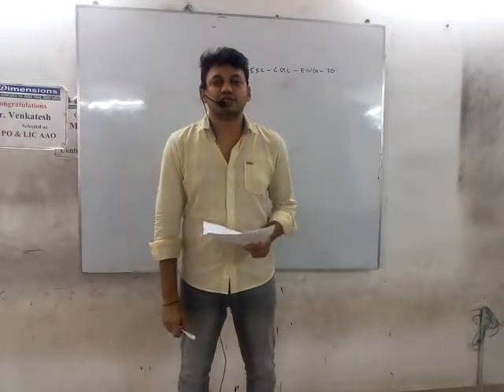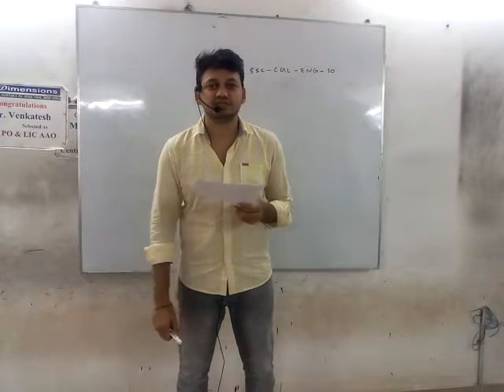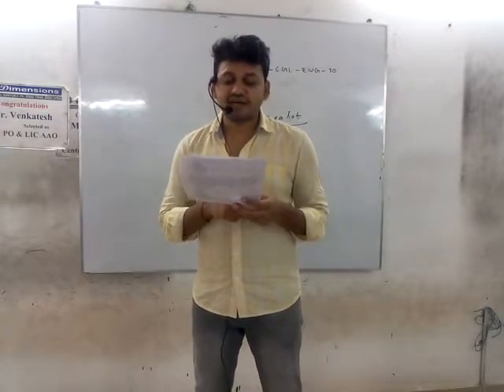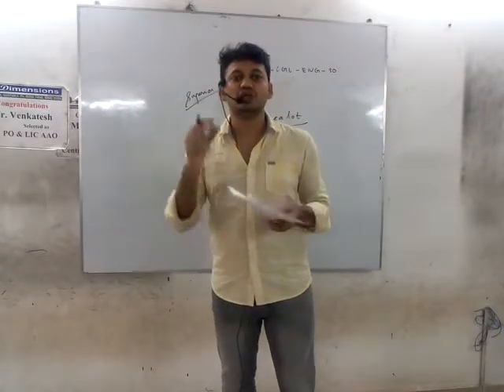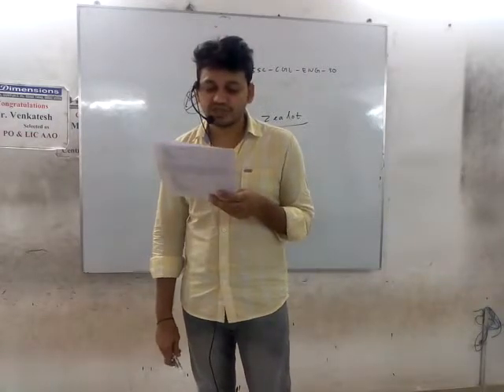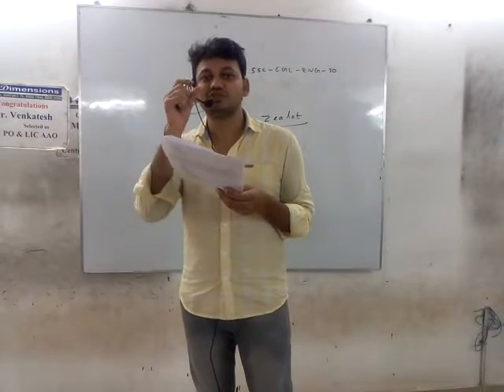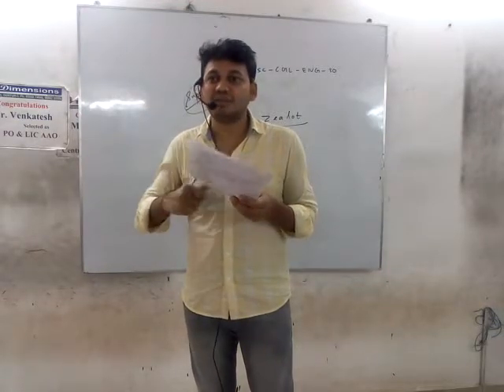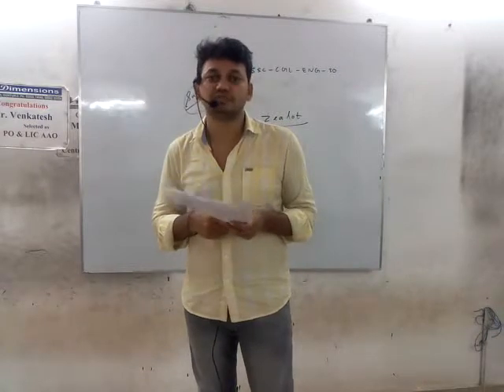SSC CGL Tier 1 Paper 30 English Explanation by Ansari Sir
SSC CGL Tier 1 Paper  30  English Explanation by Ansari Sir, Faculty English at Dimensions Coaching Center, Guntur & Vijayawada. Ph: 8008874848